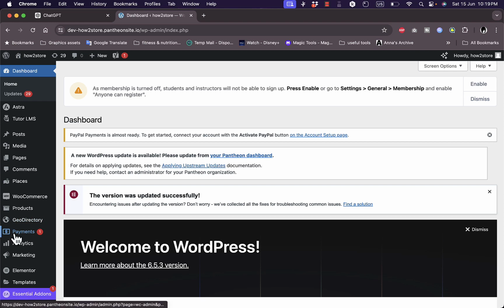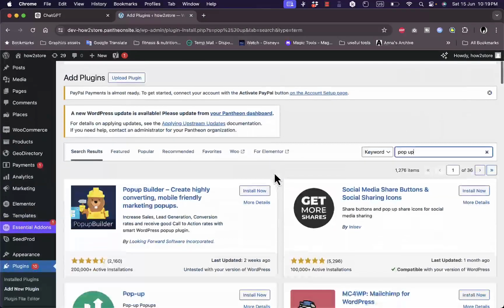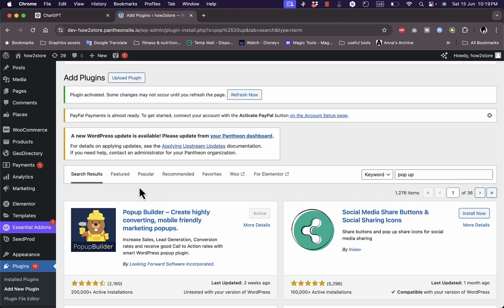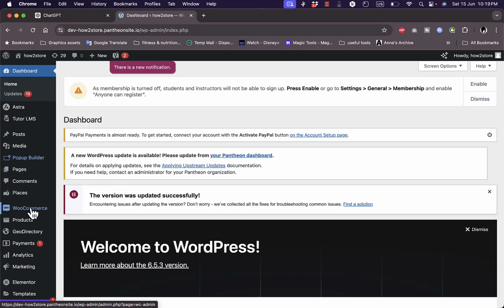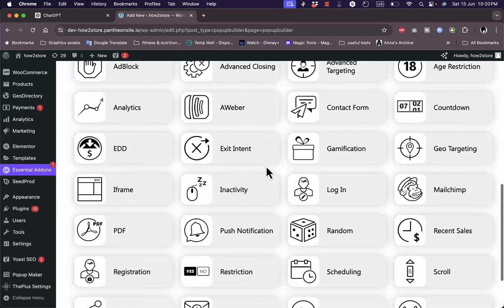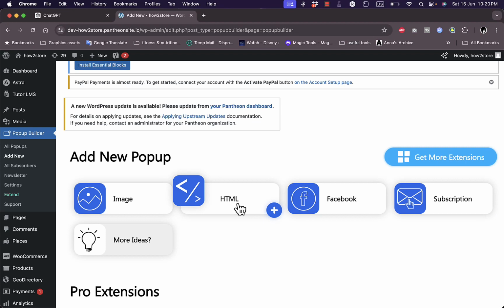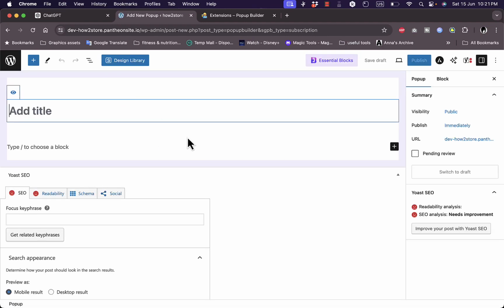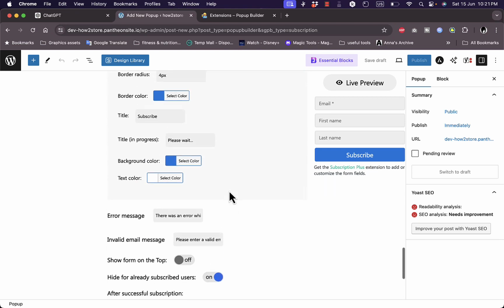How to Add a Verification Pop up on WordPress | 2024 Tutorial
If you are looking for a video tutorial on Create a Verification Pop up on WordPress? Look no further!
This comprehensive video demonstrates the process of Make a Verification Pop up on WordPress step by step. Make sure to watch till the end for a thorough grasp.